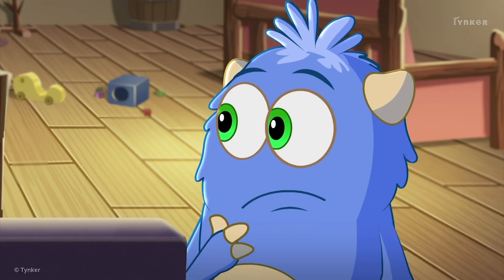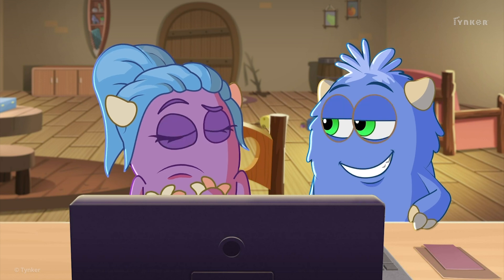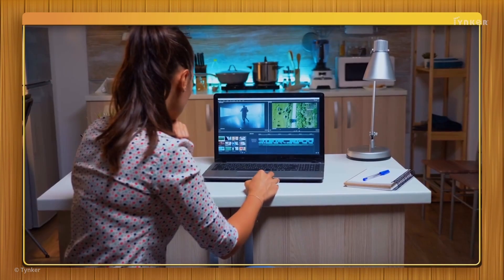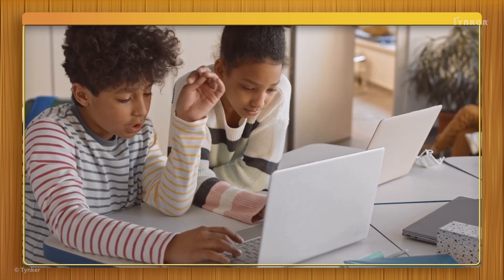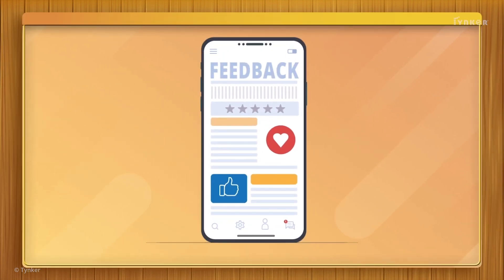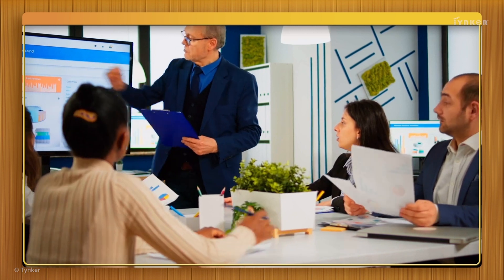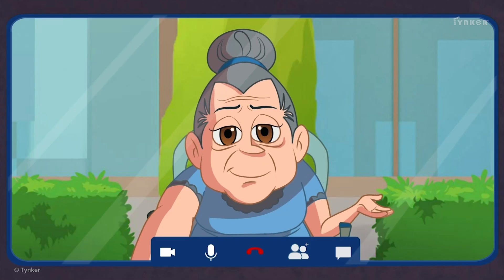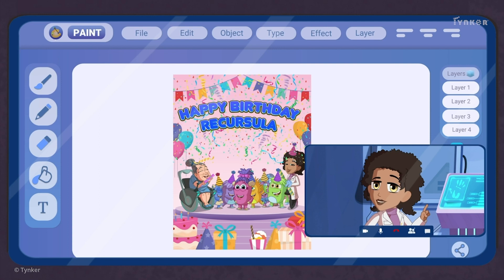Improving Computational Artifacts | All About Computers | Tynker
Anything made on a computer can be iterated upon; the more diverse the audience, the better! This is part of our video series about the history and evolution of computers.

Computer Science Teachers Association (CSTA) standards covered: 1B-IC-19, 1B-IC-20